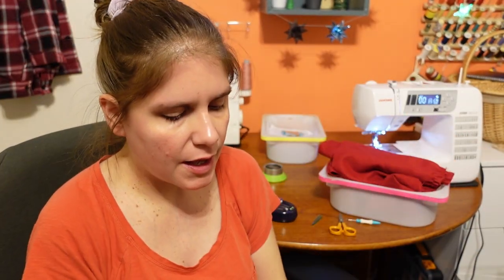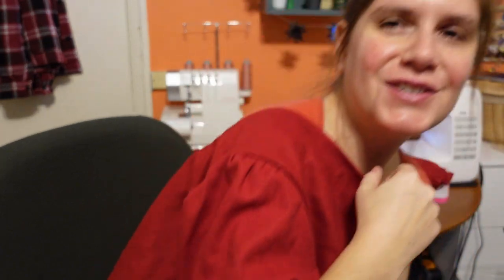Vlogmas 2021 | Day 15 | Lightopia Light Festival, Sewing and Baking Cinnamon Rolls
I'm so excited to be taking part in Vlogmas this year, giving you a peek into my life in London! I absolutely love this time of year, and it never fails to get my creative juices flowing. I really hope that you enjoy getting into the holiday spirit with me.

Check out the hashtag SewVlogmas to find other sewing vloggers who are taking part in Vlogmas this year.

You may have seen me watching a video by @sewamelia while sewing!

Music in this video was arranged and recorded by my husband, Phil Boxall.